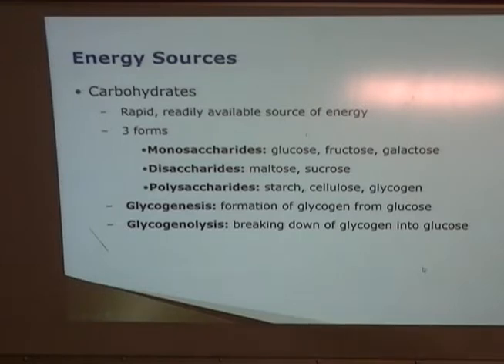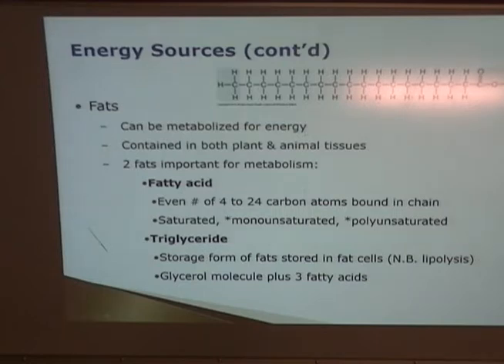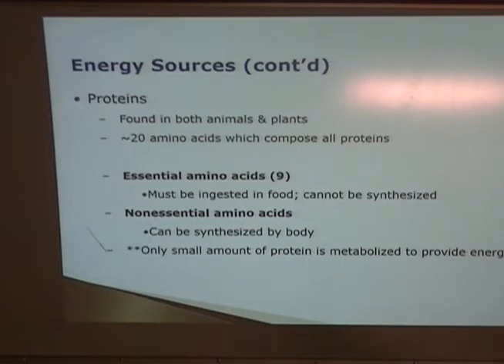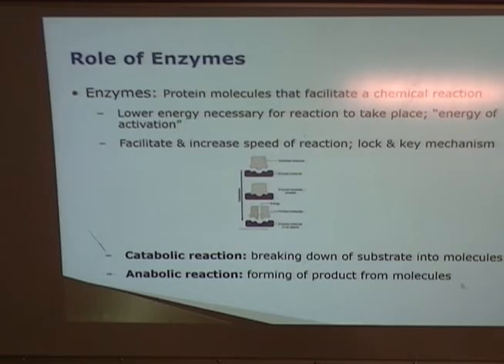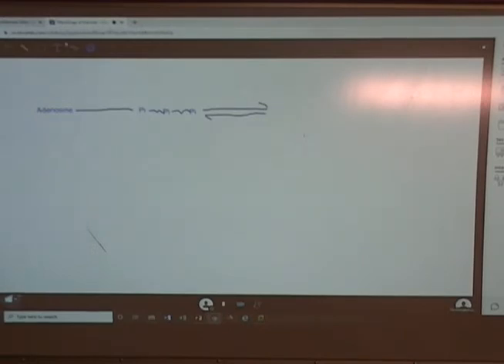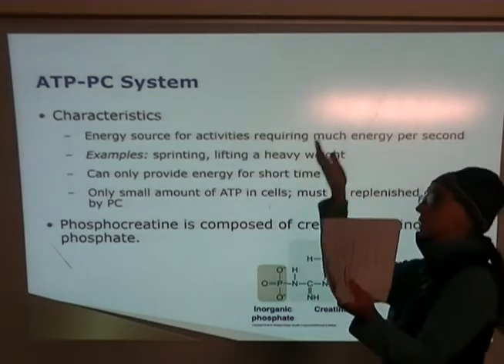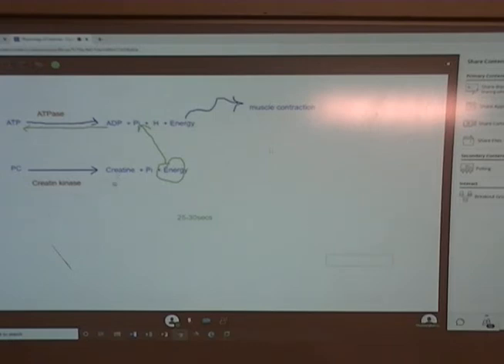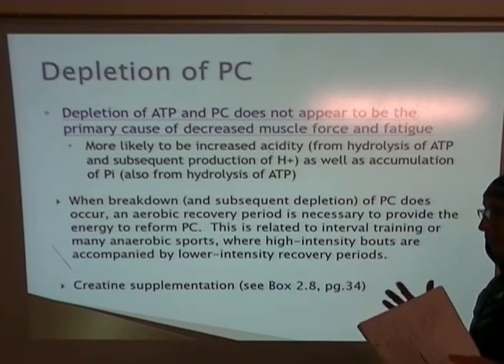HPE 313 Jan 29 21